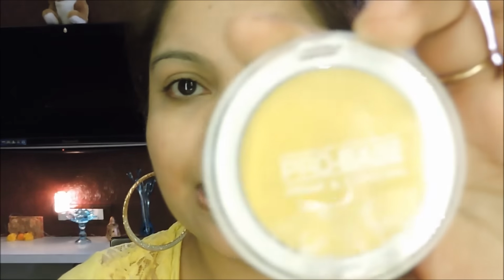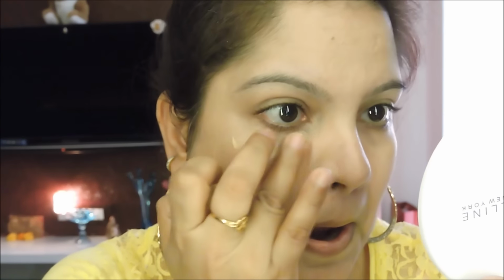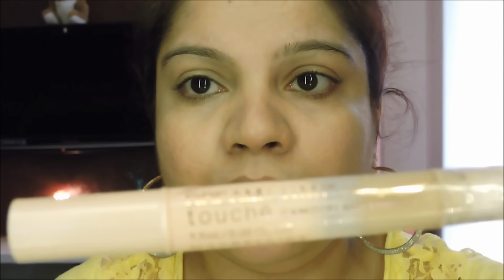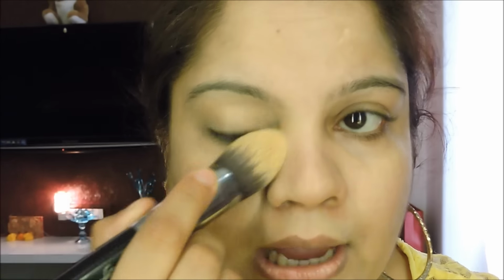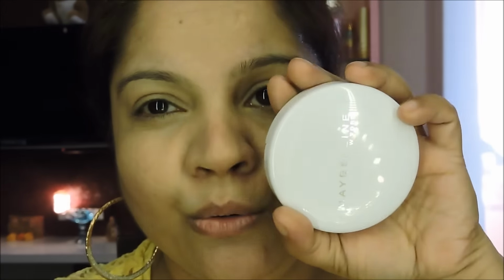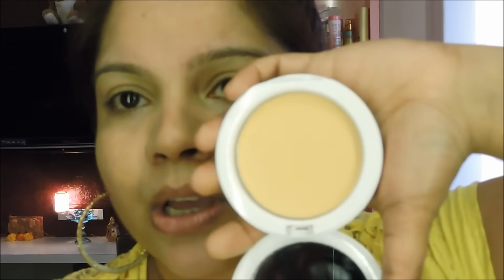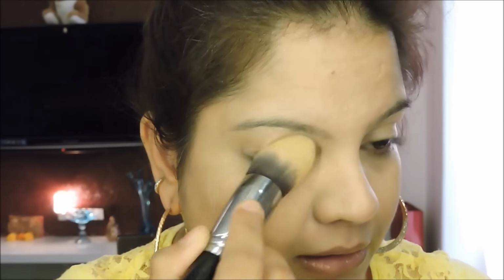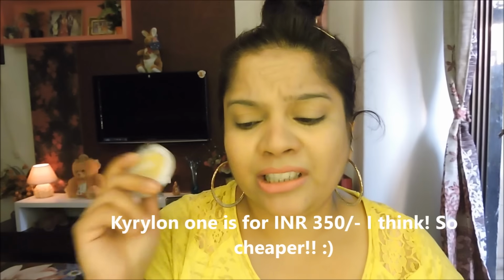Makeup101: Correct & Conceal Under Eye Dark Circles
Hi Lovelies! Another video in my Makeup 101 series which is about how to conceal & correct. I hope that you find this video useful & easy to understand and implement.

Happy Weekend Lovelies!

❤ There are other products in this category as well which you can find

Sooner or later I will definitely put up your video! ☺ ❤

I shoot & upload all of my videos in Full HD, so make sure to view them in highest resolution available to get the best out of them! ☺

It takes only a second & would mean a lot to me! ☺

See You In My Next Video Girls! Till then Take Care ! ☺☺